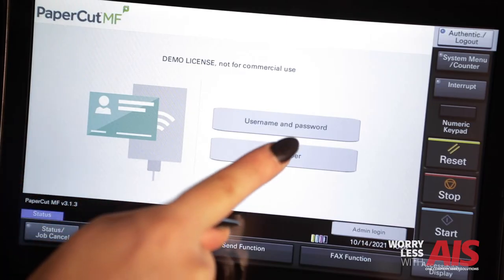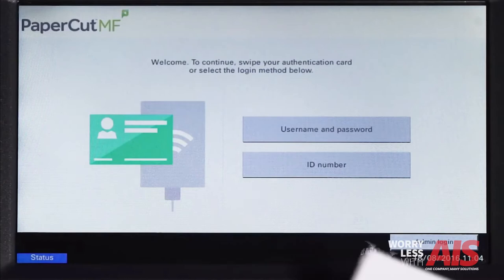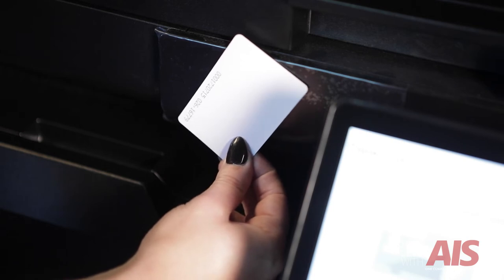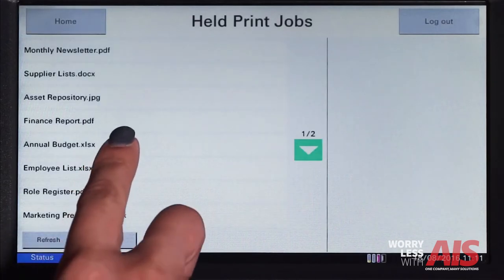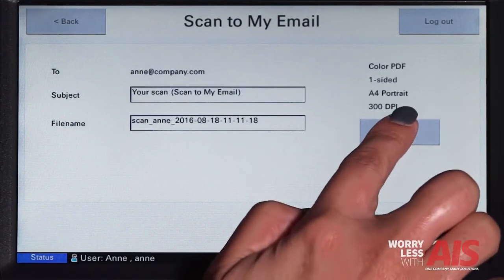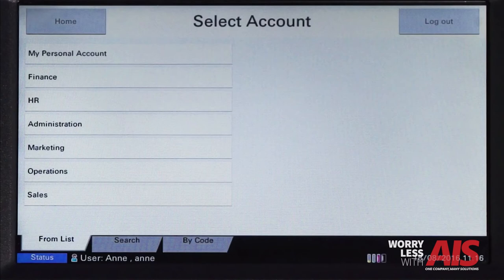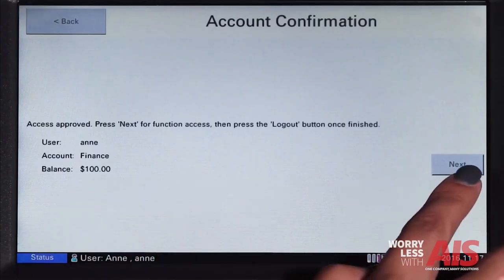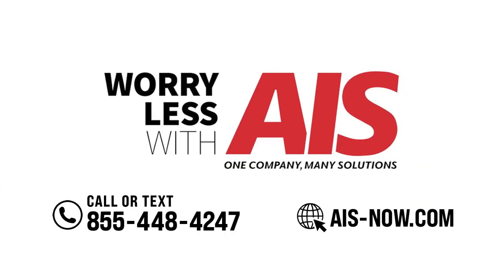Kyocera PaperCut Software: How To Use it!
Kyocera PaperCut software is a print management tool that can help you and your office stay organized and track print usage.  In this video, we'll show you just how easy it is to use it.

3865 W. Cheyenne Ave. Suite  505​

7310 Miramar Road, Suite 470

AIS - CORONA
371 Corporate Terrace Circle, Suite 101

75400 Gerald Ford Dr., Suite 122